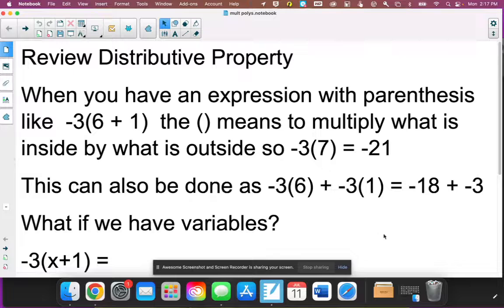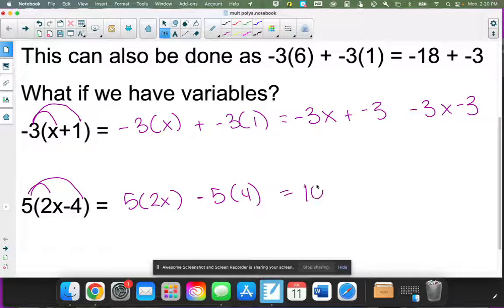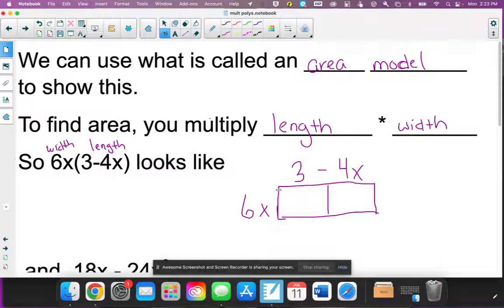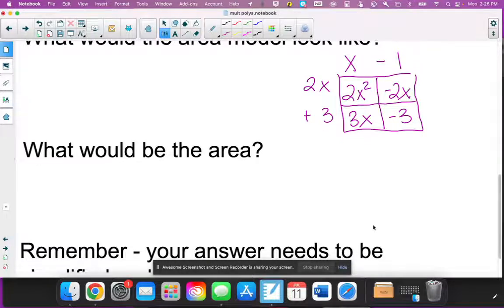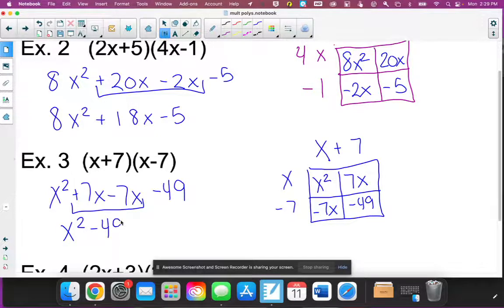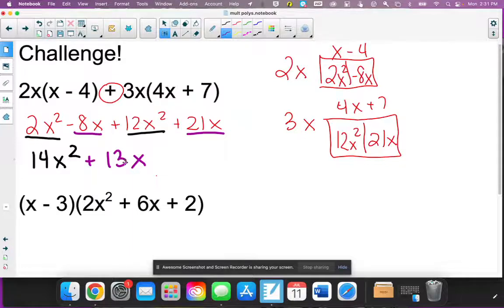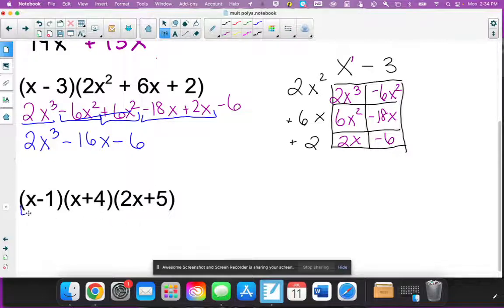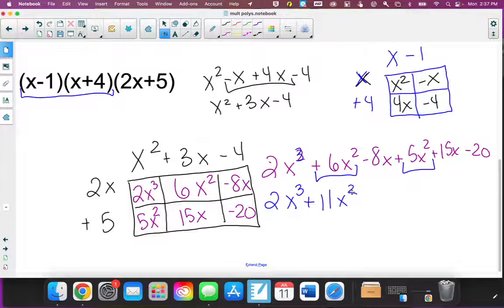#3 Multiplying Polys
Distributive Property and Area Model Multiplication of Polynomials